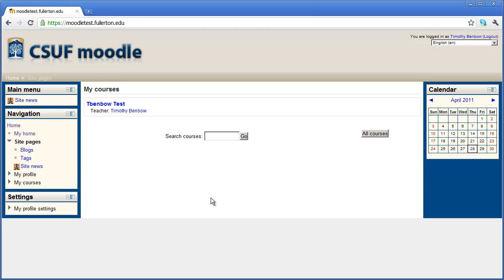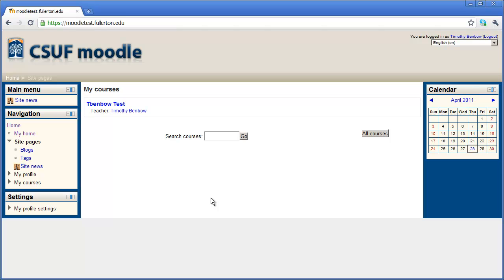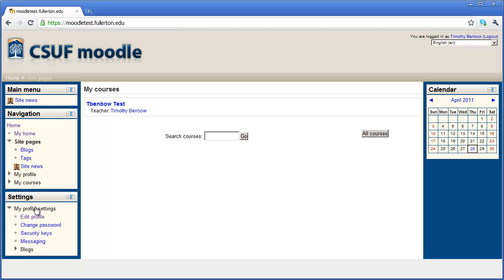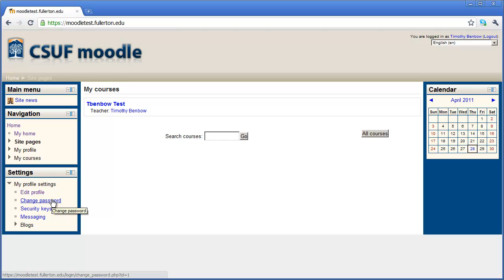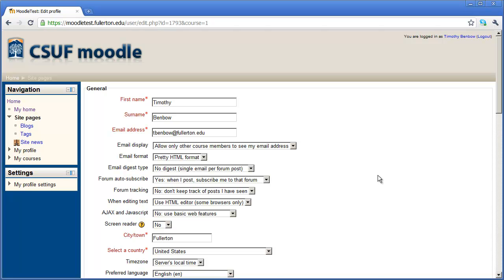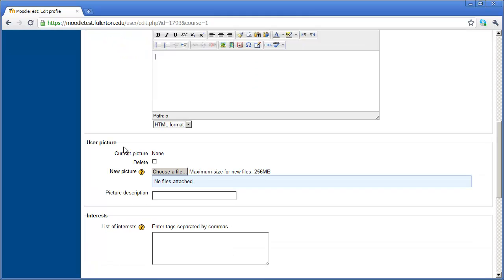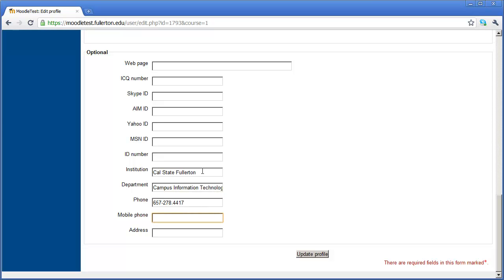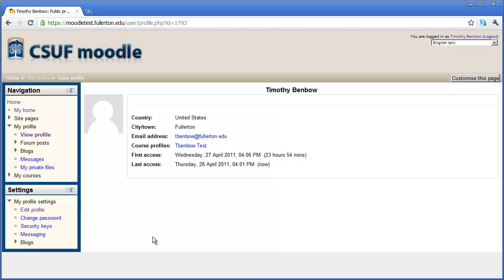1 - Setting Up Your Moodle Profile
Setting Up Your Moodle Profile